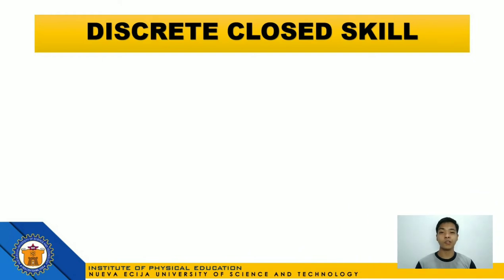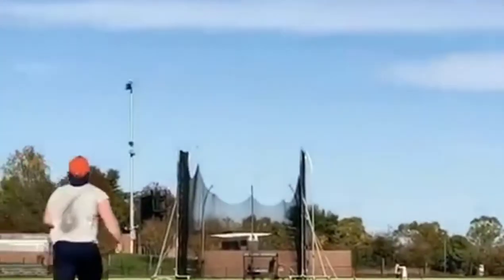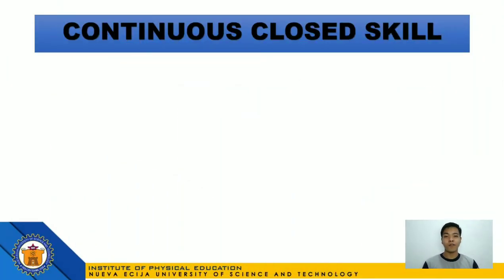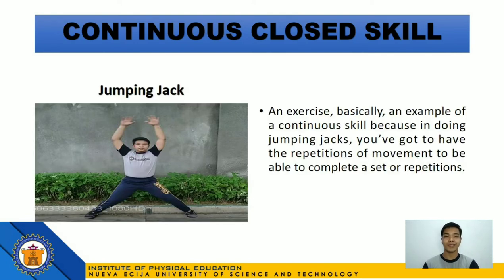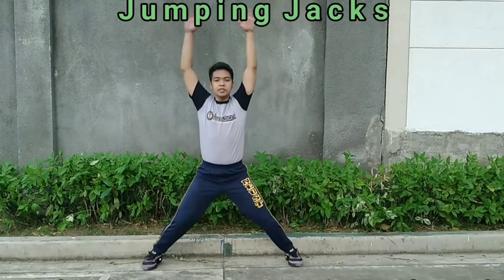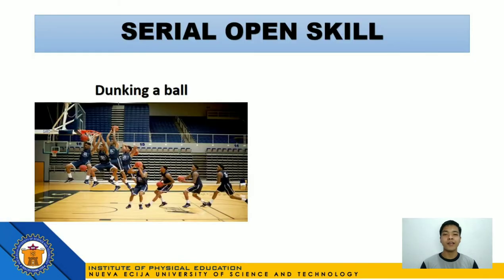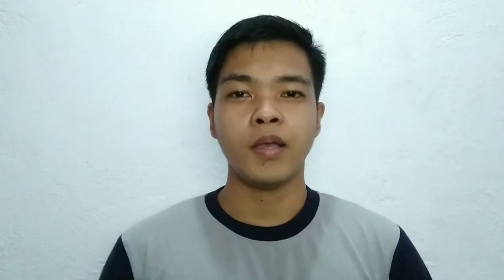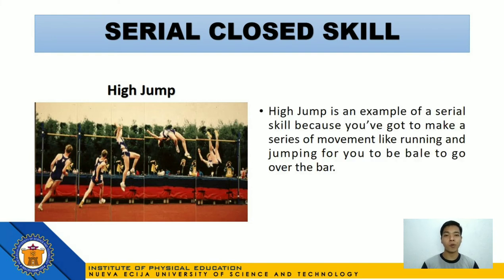Discrete, Serial & Continuous Skill